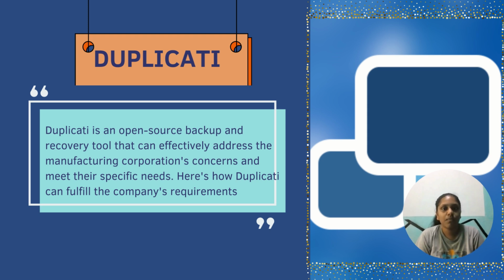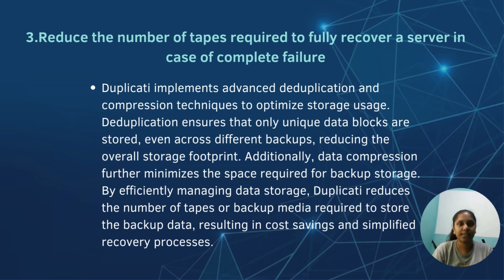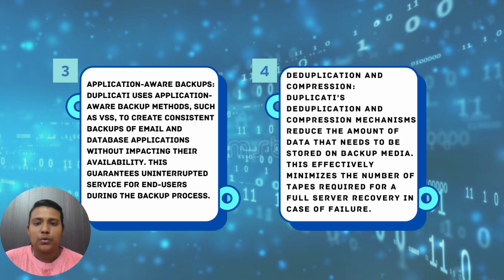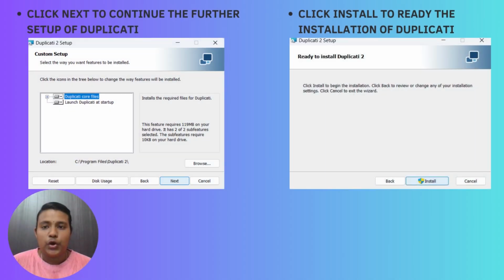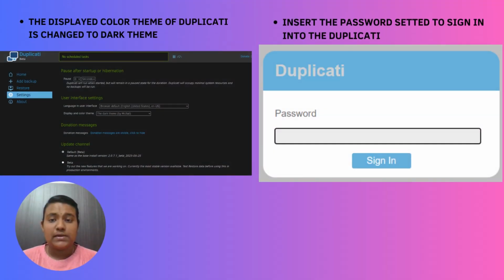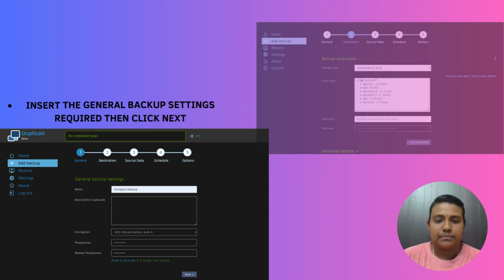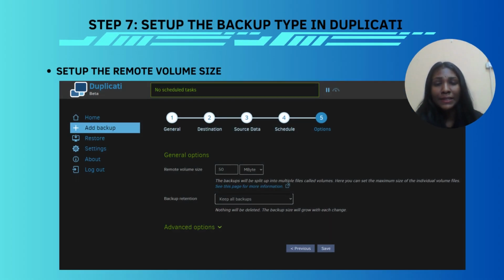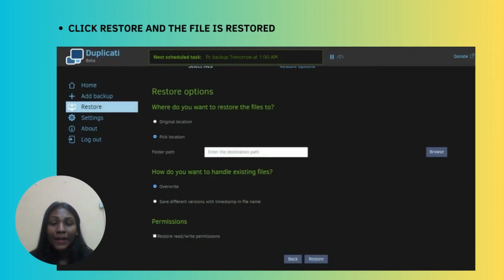PBT IS PRESENTATION